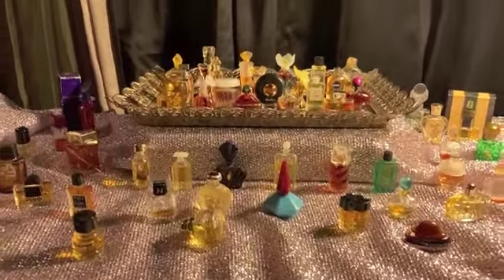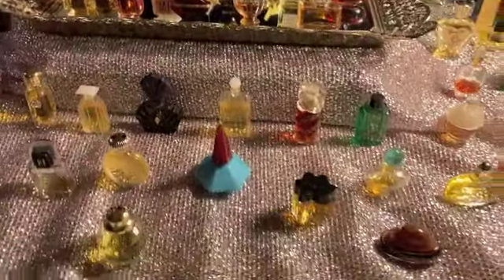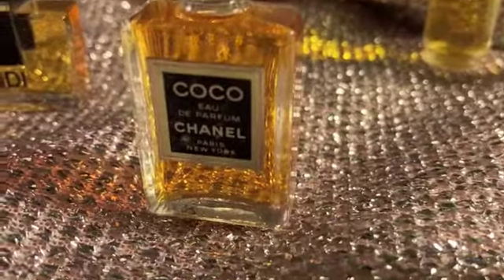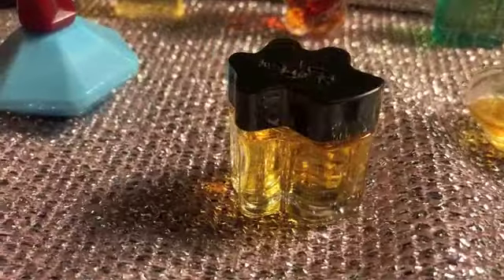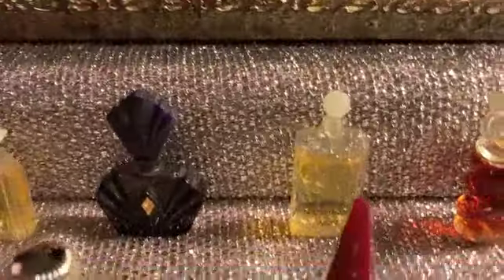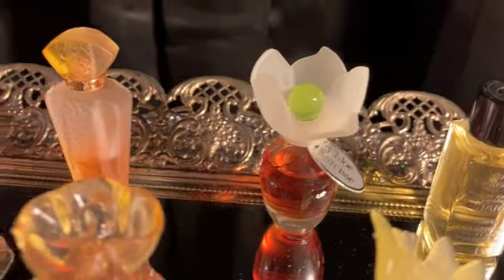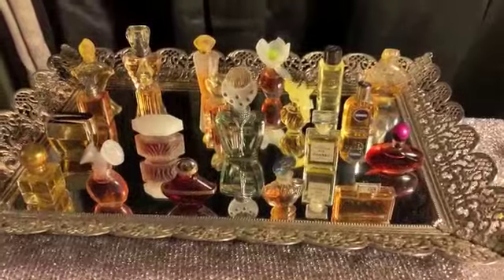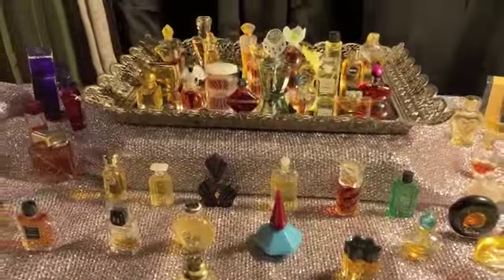MY VINTAGE MINIS COLLECTION (50 PERFUMES + 1 FAKE!)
Happy New Year! Today I am so excited to tell you all about my vintage mini perfumes collection from when I worked in the industry in the 80's and 90's! These little charms have been in my storage unit for 20+ years, but most have NEVER been opened. I plan to do a boatload of videos about these vintage minis, but for today I just wanted to preview them all for you. Do you see some old friends there, or do you have a story to share about one? Your input is welcome! I have stories to tell about them, and now at last through the YOU TUBES, I have found I am not alone in my love for fragrances, and can share those stories with other fragrance fans!
Bo the Reviews Lady